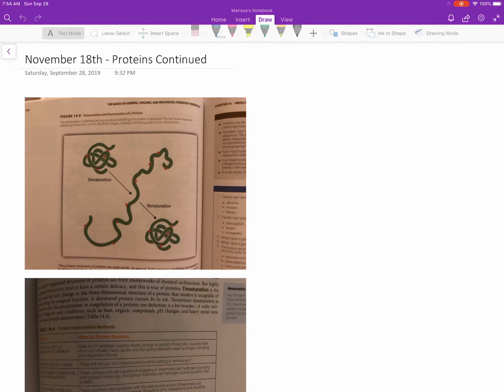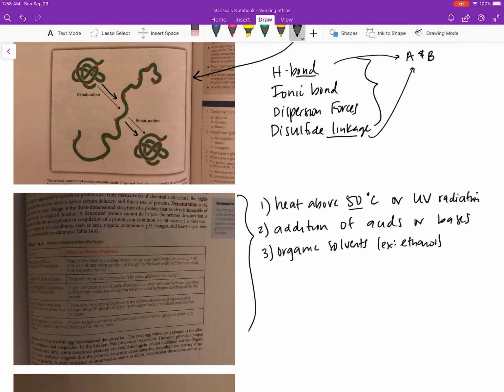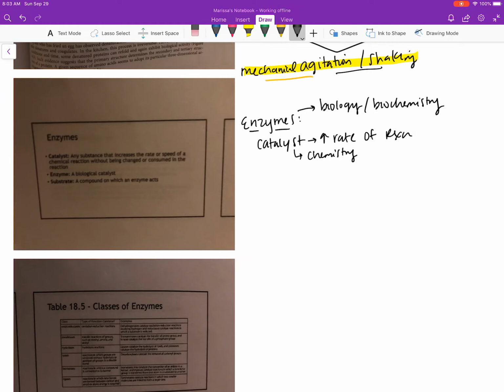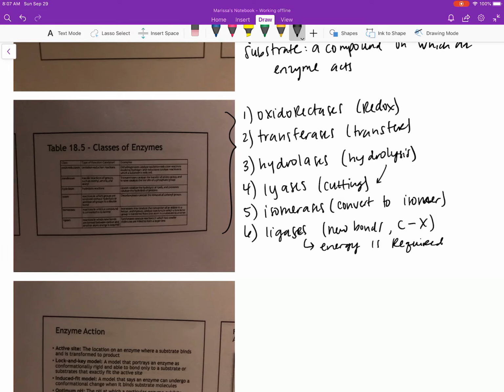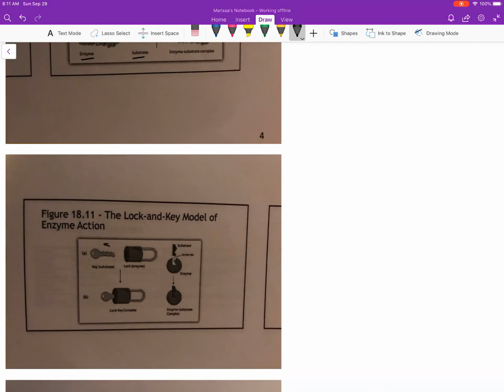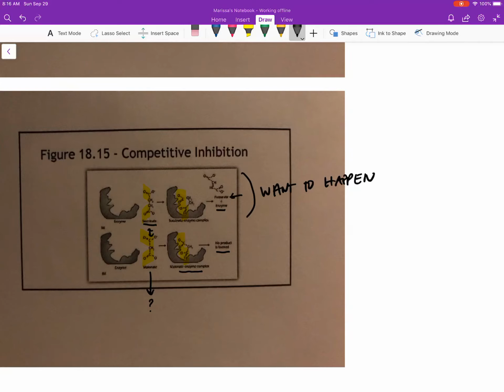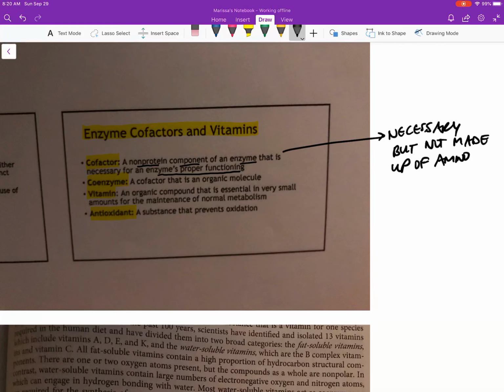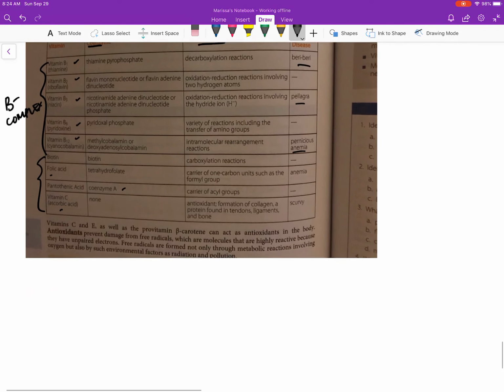November 18th Proteins Part 2